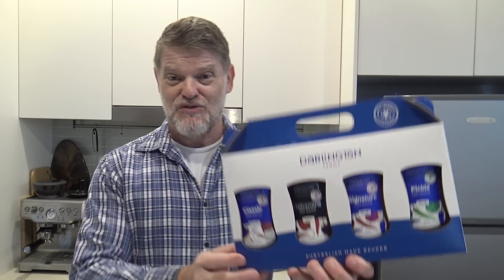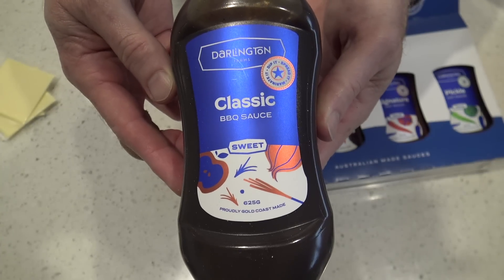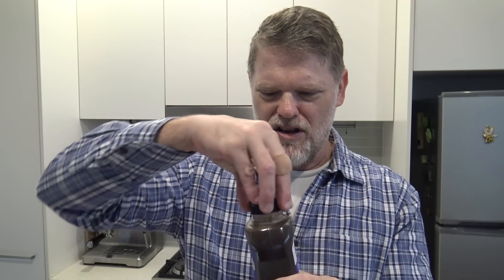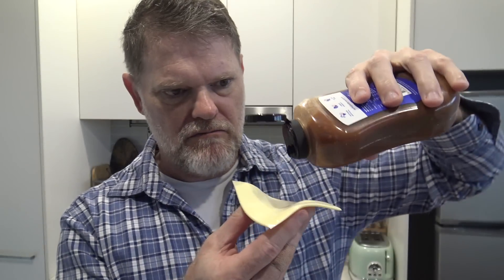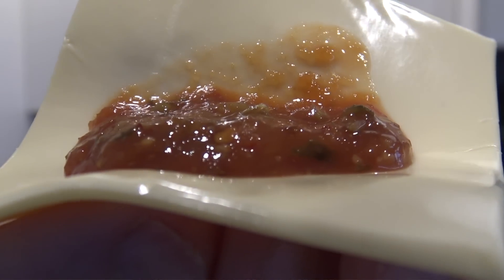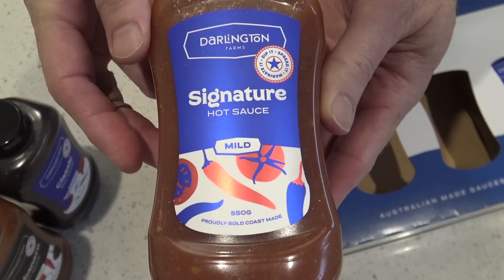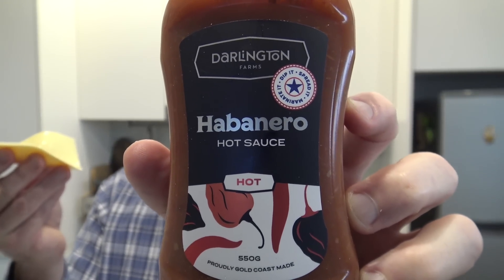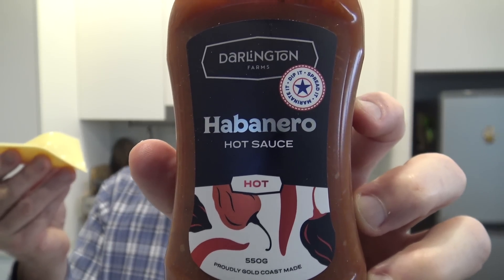Darlington Farms Sauces Review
A Local sauce maker, Darlington Farms, sent me some of their sauces to Review, so lets try them and see what they're like!